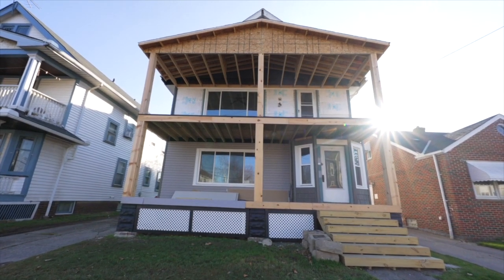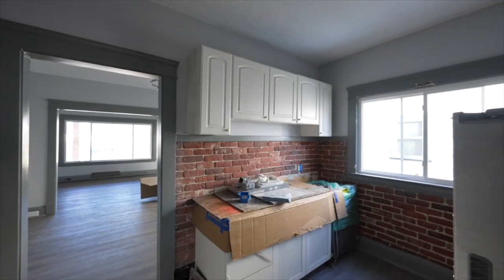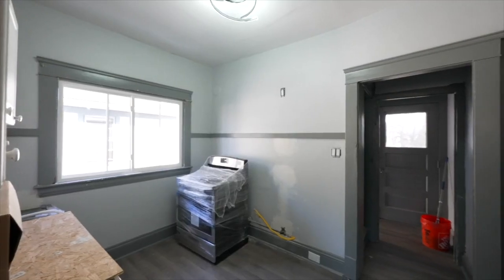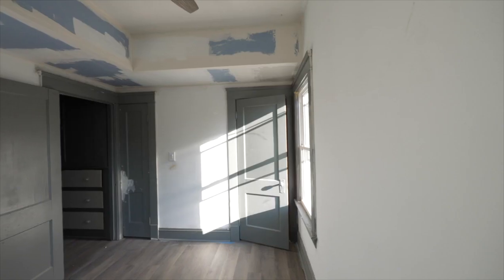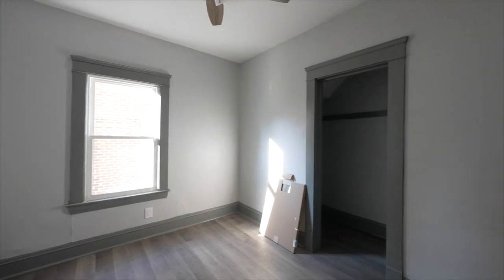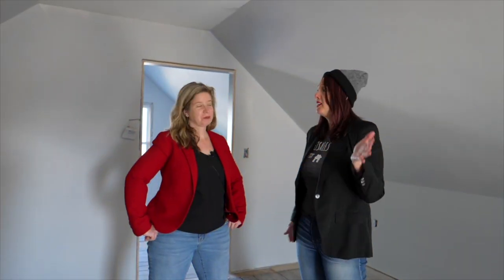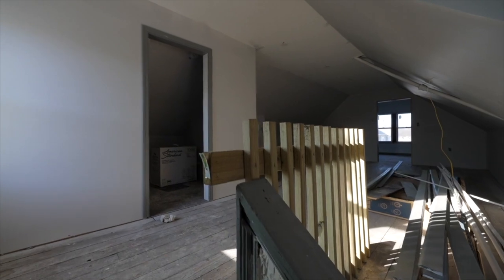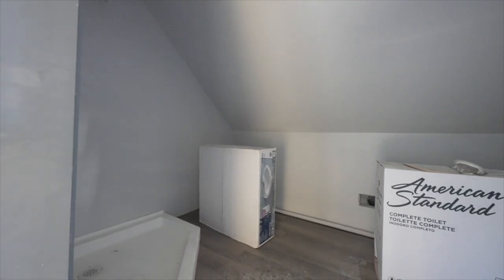INVESTOR PROPERTY 1905 DENISON AVE CLE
Check out this amazing investor property that is 75% finished with renovation!  Almost turn key investment home.  Minutes from all 3 local hospitals. Check it out today.